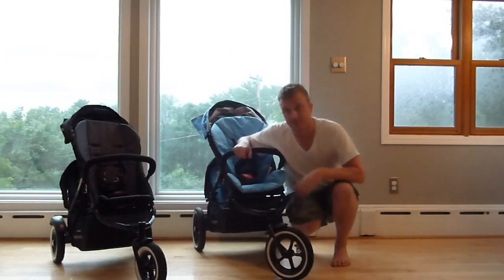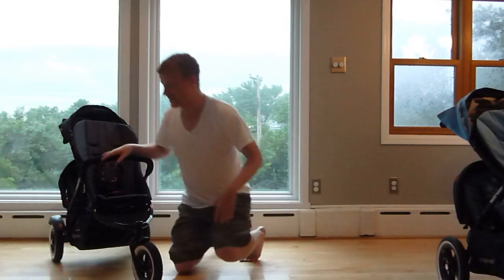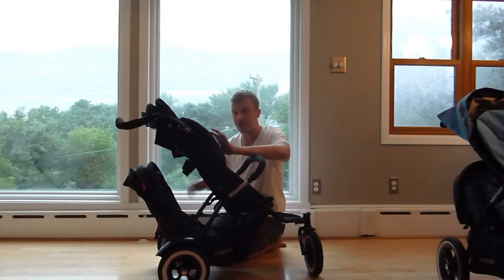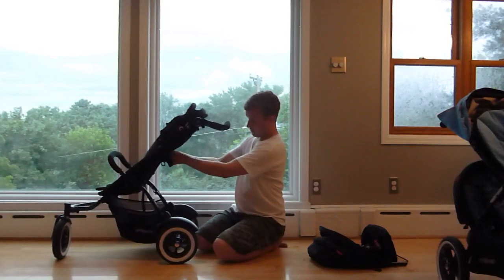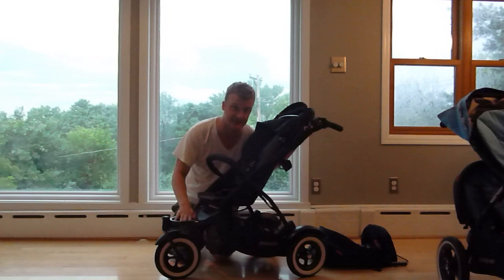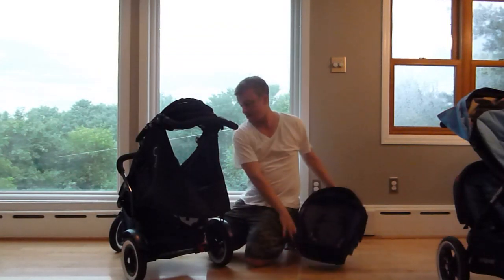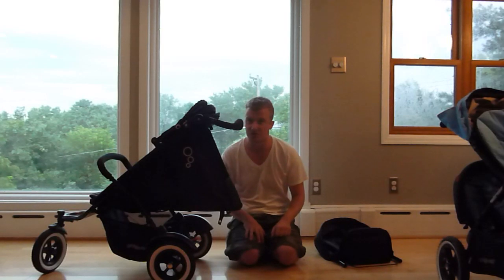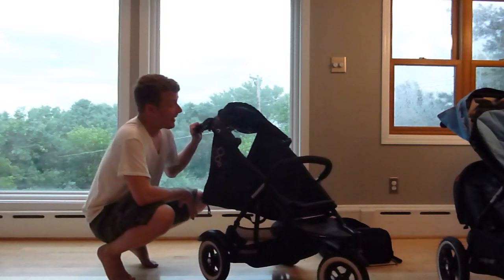phil&teds dot review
Jamie Grayson, baby gear expert seen on Martha Stewart, Today Show, and featured in the New York Times and New York Magazine's annual "Best Of NYC" issue, gives your a first-look at the new phil&teds dot stroller.  Check it out at BabyGuyGearGuide.com

BabyGuyGearGuide.com
Facebook.com/TheBabyGuyNYC
Twitter.com/TheBabyGuyNYC